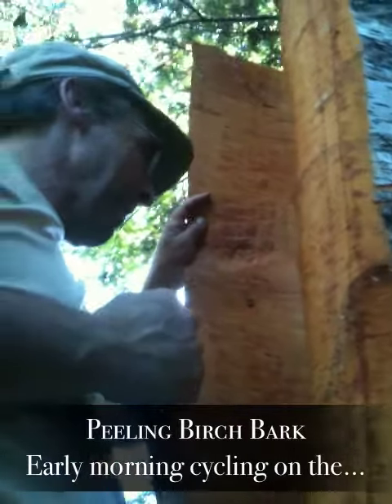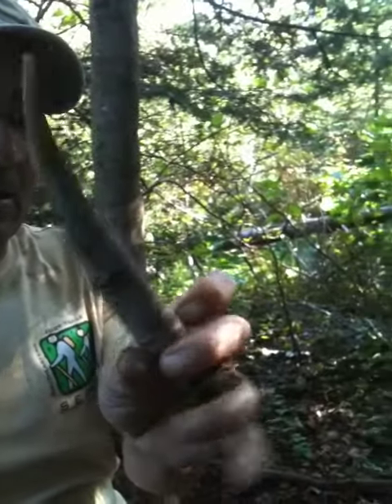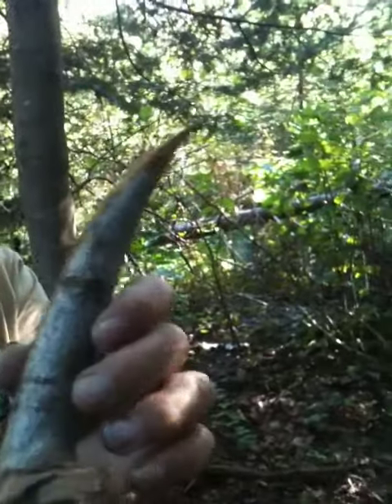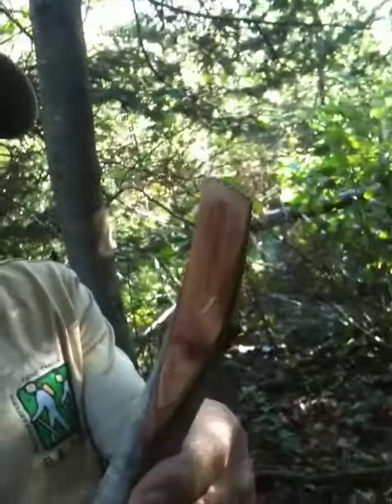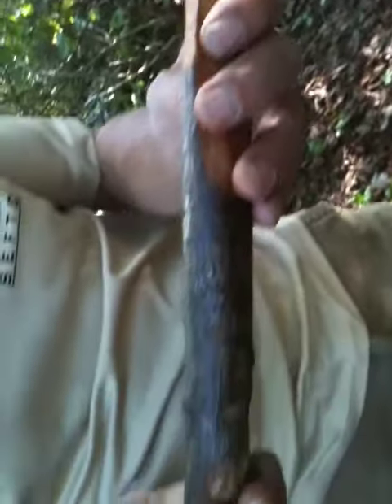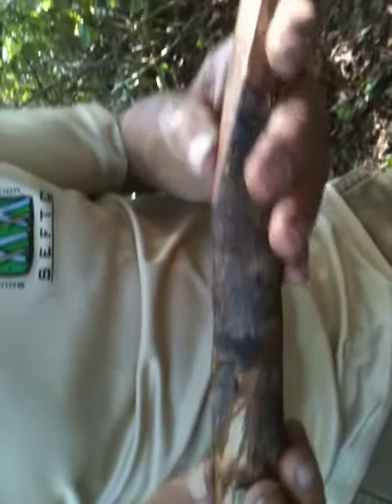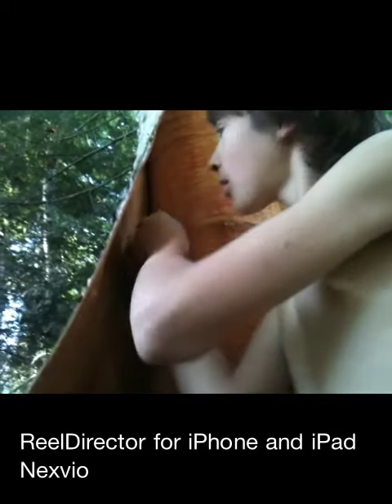How To Peel The Bark Off A Birch Tree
Tecolote and Venado peel the bark off a birch tree in the Maine woods. Often the bark will grow back and the tree will survive.